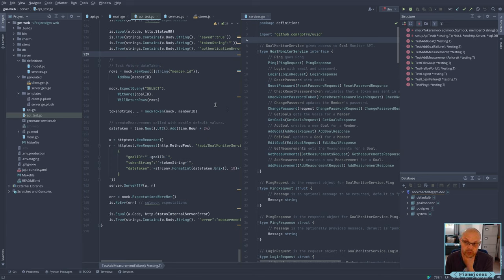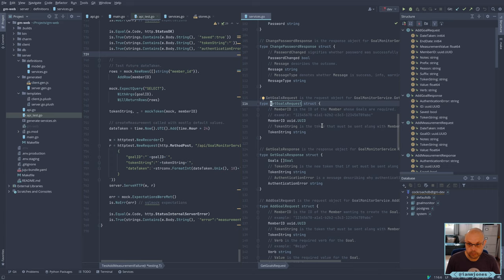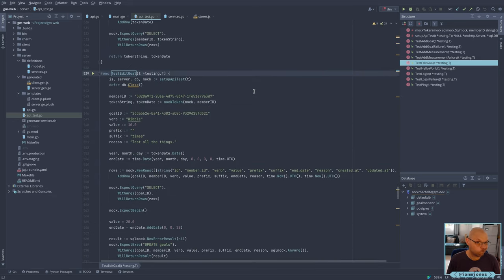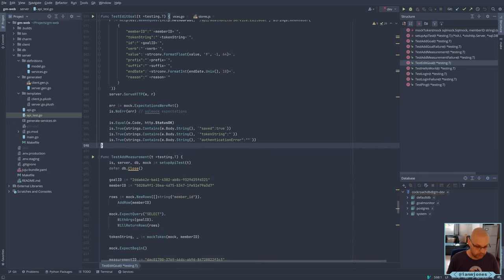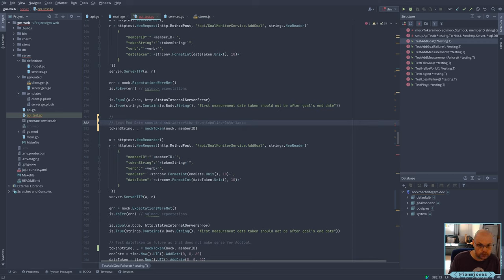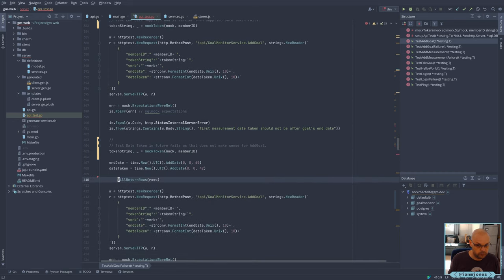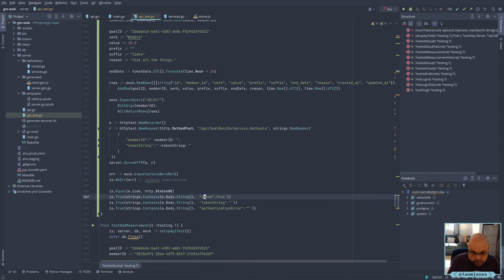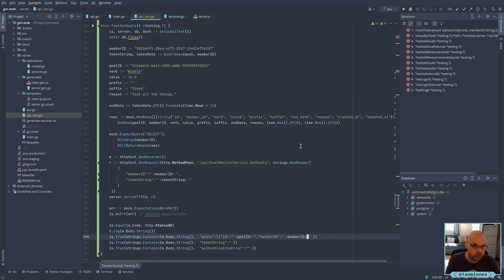More GoalMonitor API endpoint tests - GetGoals | Always Developing #39